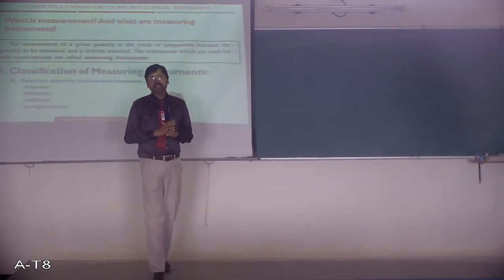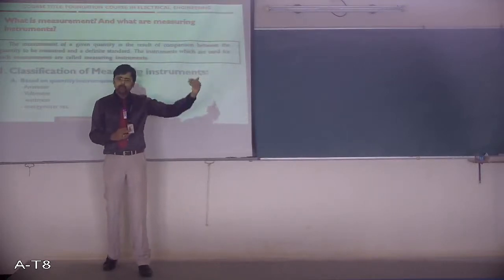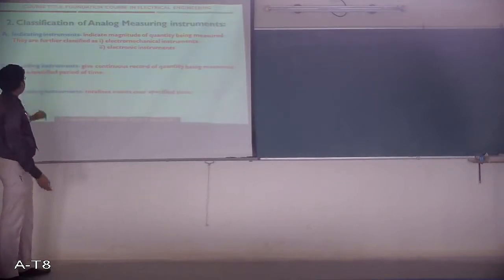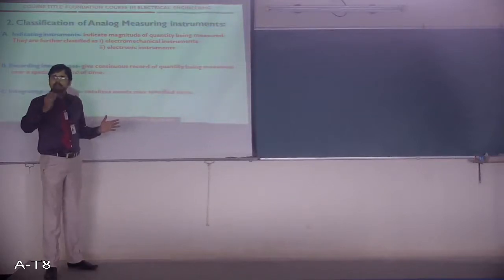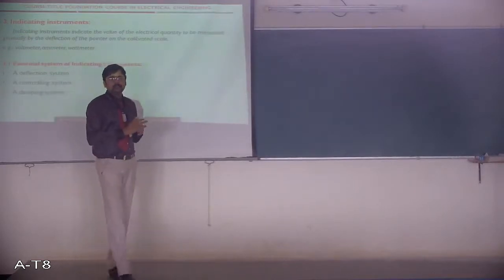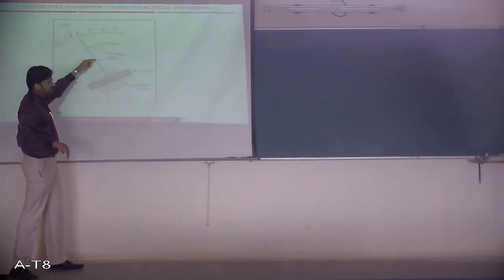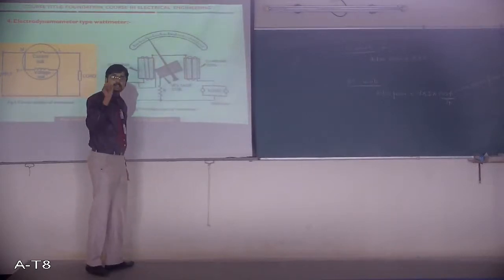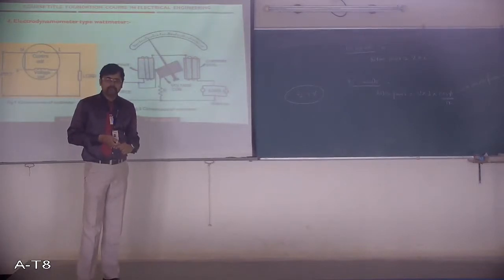Electrical Measurements-Part-1 by Prof. Avinash Deshpande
Classification of measuring instruments, essential units of indicating instruments, Construction of wattmeter